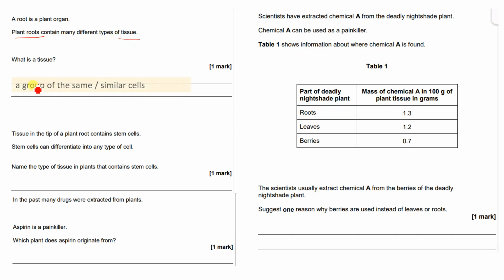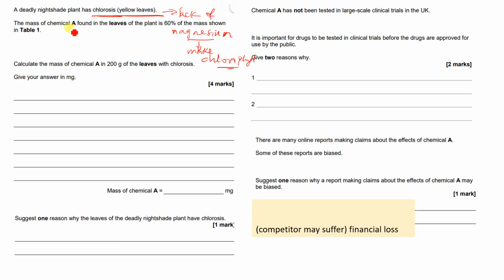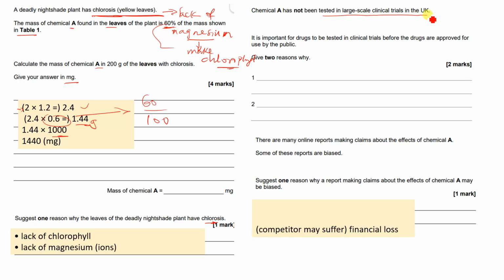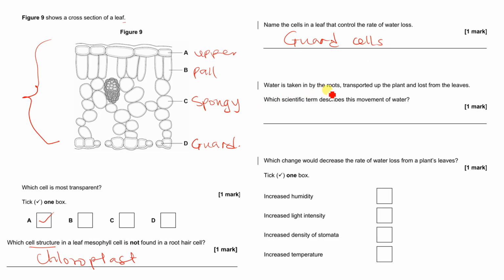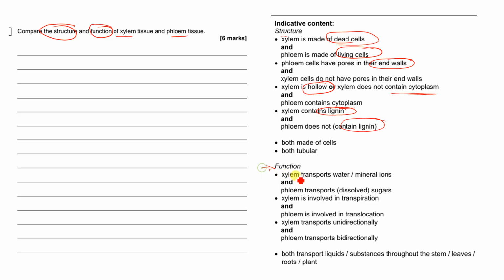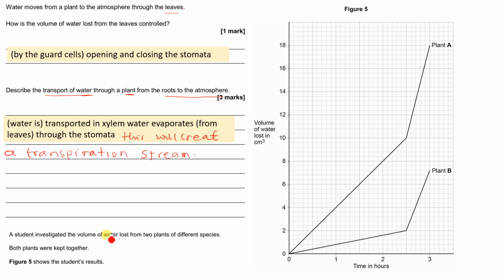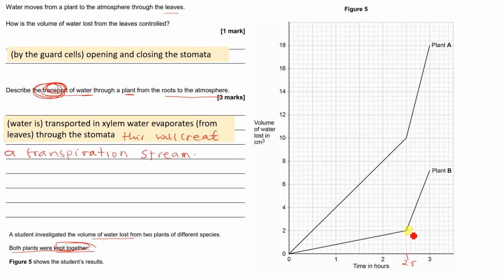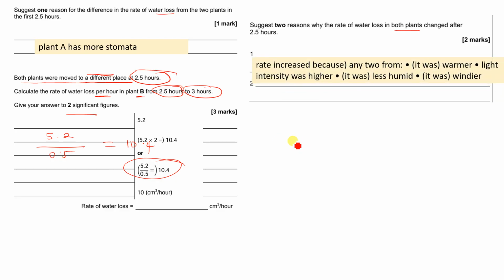AQA Plant Organisation Past question and answer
some series of compiled questions on organisation in plants from the AQA Biology past question